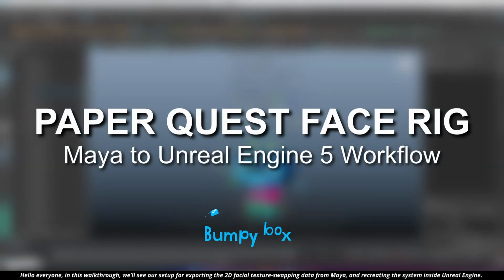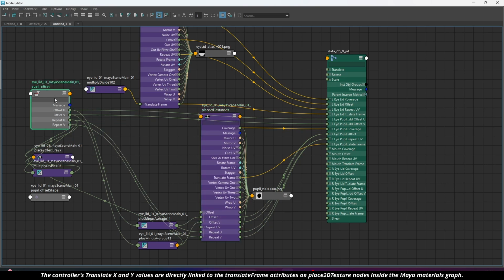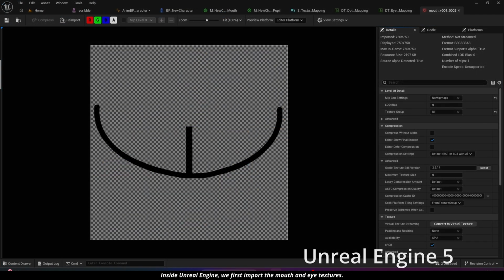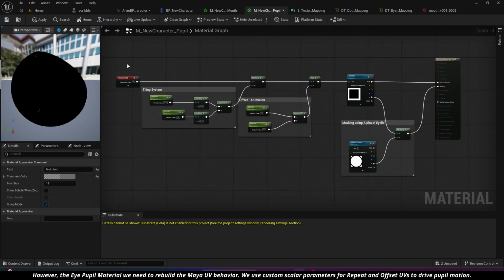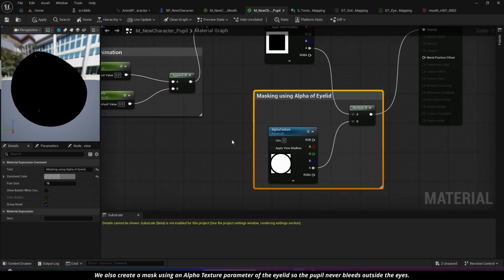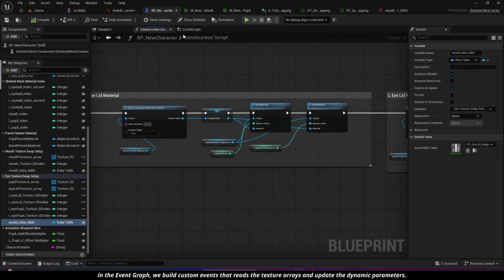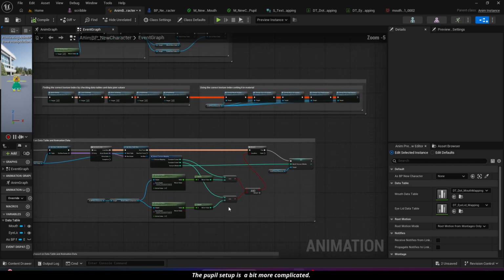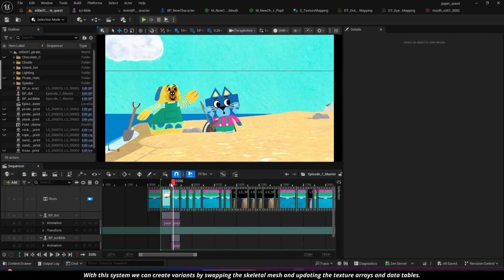Facial Rig Setup Walkthrough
Master 2D Facial Animation & Texture Swapping from Maya to Unreal Engine 5! 🎬👁️

In this technical deep-dive, we break down our exact pipeline for exporting complex 2D-style facial rigs from Autodesk Maya and driving them seamlessly inside Unreal Engine.

If you are building stylized characters and need to translate texture-swapped expressions, eyelid shapes, and animated pupil offsets without bloating your animation data, this workflow is for you. We cover how to bake Maya's place2Dtexture node values into a dedicated data joint, and how to use Unreal's Animation Blueprints and Data Tables to read those values and drive dynamic materials in real-time.

📌 What You’ll Learn:
How to link Maya texture controllers to place2Dtexture nodes for facial animation.

Baking and exporting texture translate/offset values into a dedicated data joint (data_C0_0_jnt).

Setting up UI-grouped texture atlases for mouths and eyes in Unreal Engine.

Building Master Materials with custom UV parameters for animated pupil offsets.

Creating Structs and Data Tables to map animation curves to specific texture indexes.

Using Character Blueprints to spawn dynamic material instances.

Driving real-time texture swapping and UV offsets inside the Animation Blueprint using imported FBX curves.

💬 Have questions about Data Tables or UV Materials in UE5?